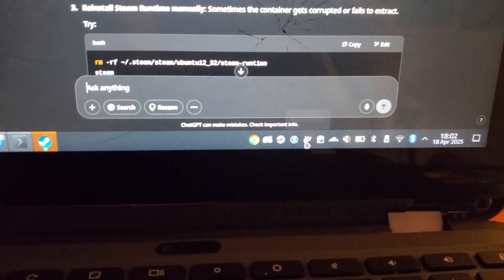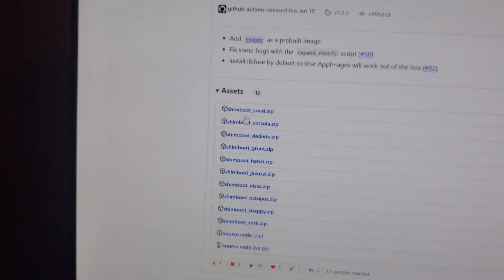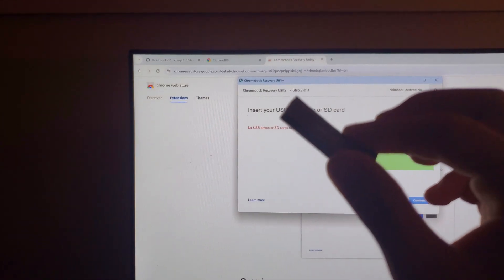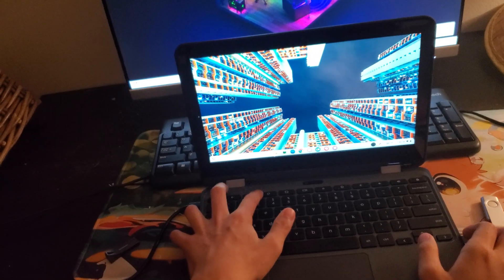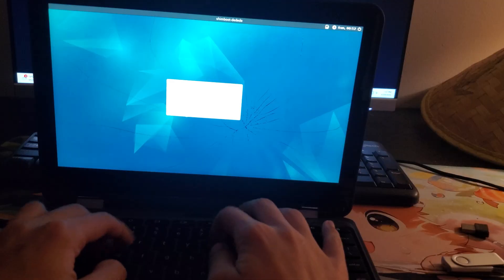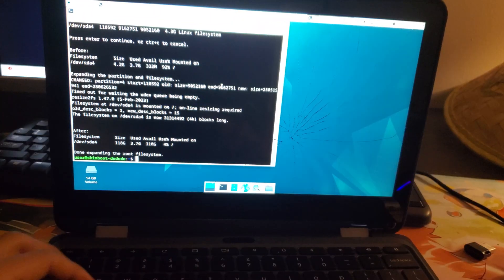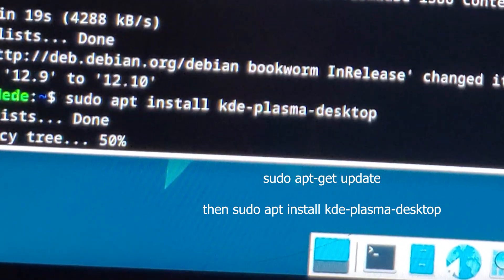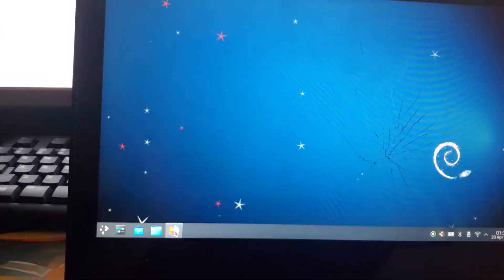How To Jailbreak Your School Chromebook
links:
1. chrome100.dev
2. for shimboot, youtube won't let me put links but just look up shimboot on google, open the github and go to releases